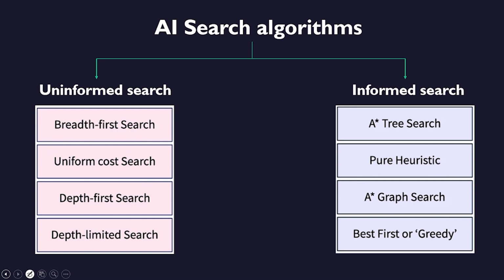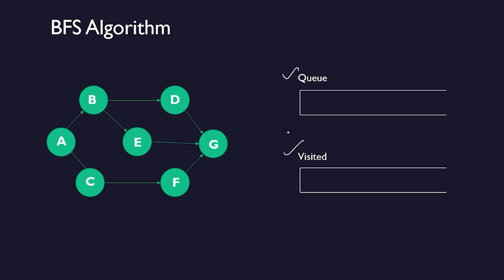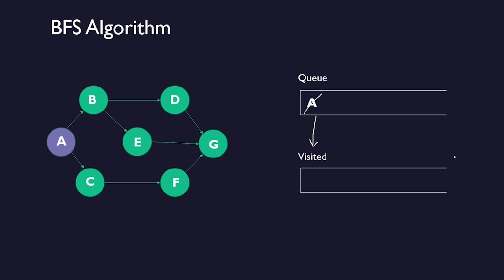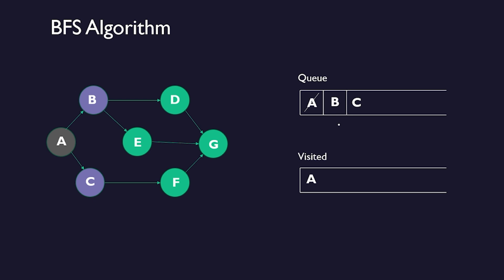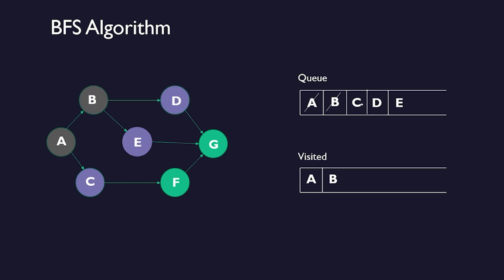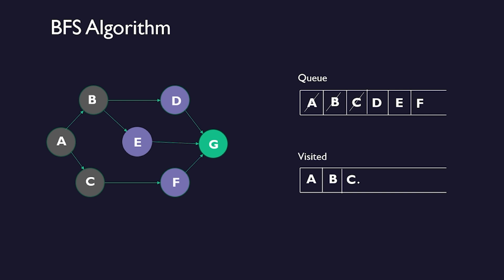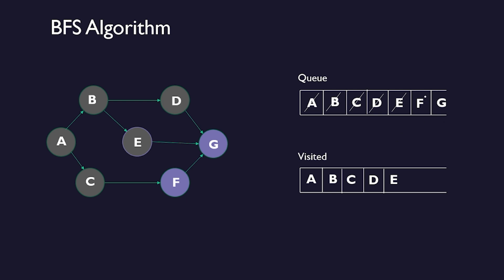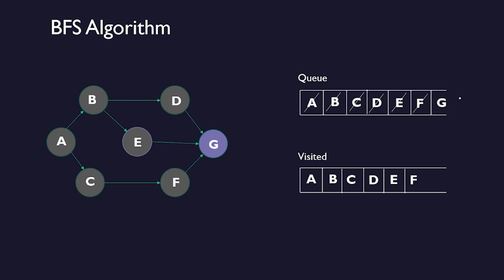BFS (Breadth-First Search) | AI Search Algorithms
Welcome to the first video of our AI Search Algorithm series! In this video, we break down Breadth-First Search (BFS) in the simplest way possible – perfect for college students, beginners, or anyone learning AI and search techniques.

What you'll learn:

What is BFS in Artificial Intelligence?

Visual walkthrough to help you understand BFS easily

💡 Whether you're studying for exams or just want to strengthen your AI fundamentals, this video will help you grasp the core idea of BFS in a clear, visual, and student-friendly way.

🧠 More videos on AI algorithms coming soon!